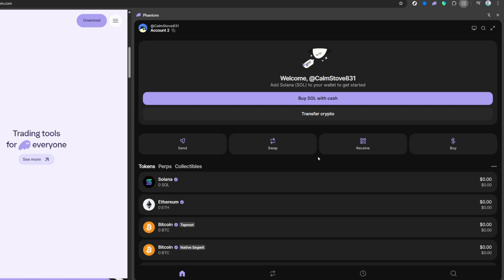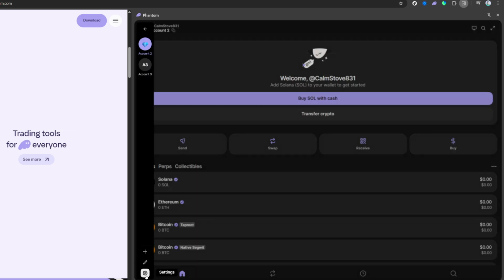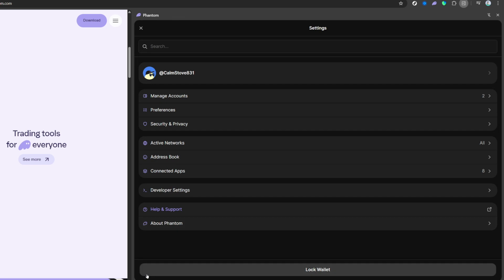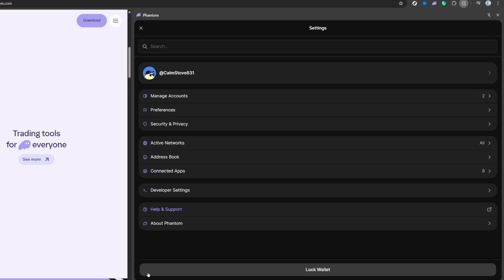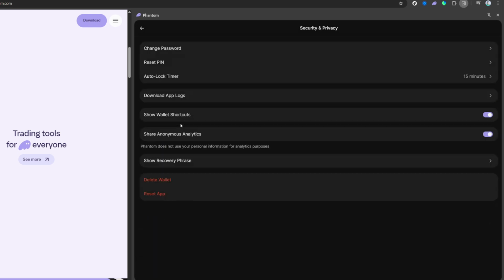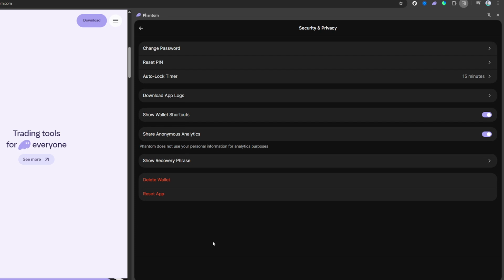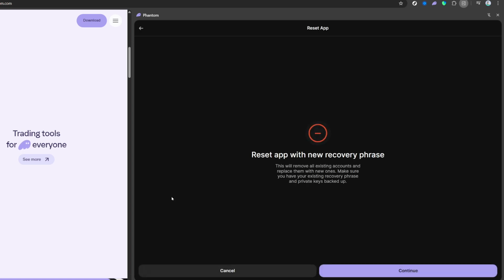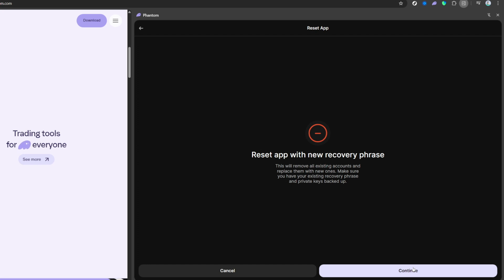How to clear all data on Phantom Wallet [FULL GUIDE]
In Today's Video We Cover, How to clear all data on Phantom Wallet